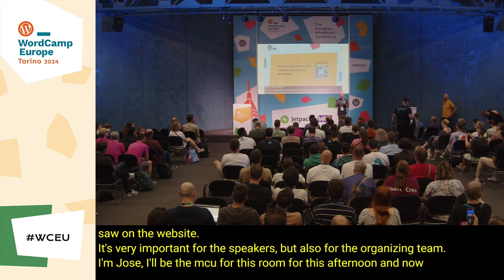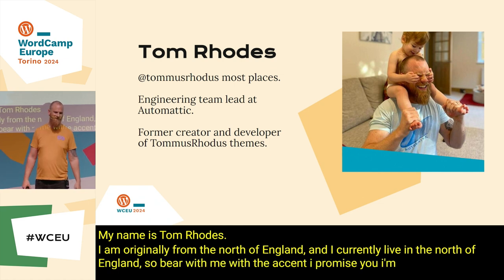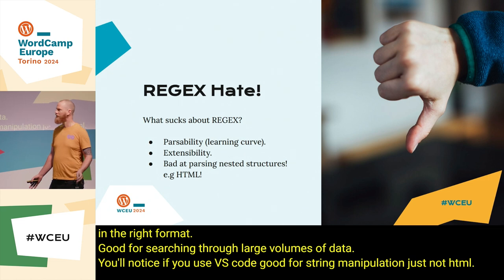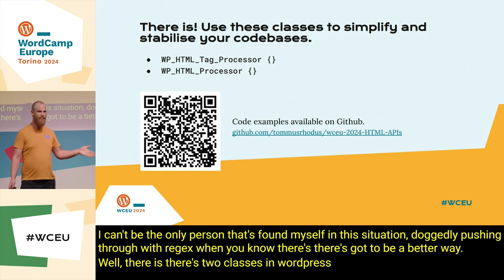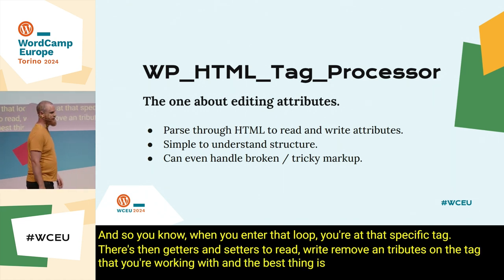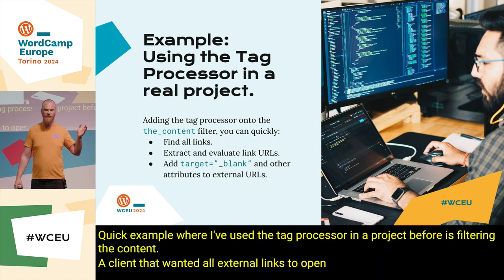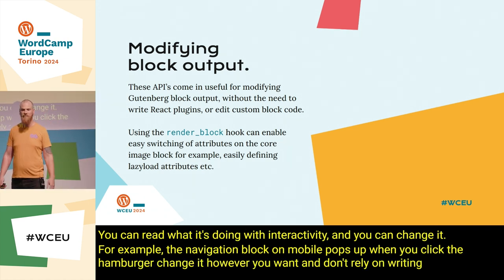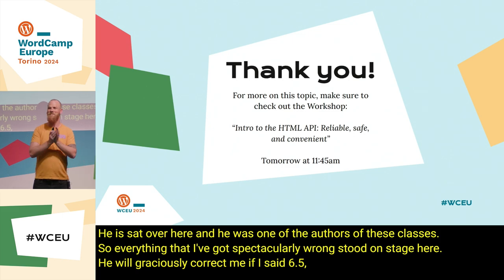Replacing Regular Expressions with WordPress’ new tag manipulation APIs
Do you hate writing Regular Expressions to parse HTML?

Do you understand why this is generally a bad idea?!

There’s new API’s available in WordPress to help you achieve your tasks without writing any REGEX.

This lightning talk will introduce you to these API’s and provide real world examples of how you might use these to simplify and stabilise your codebases.